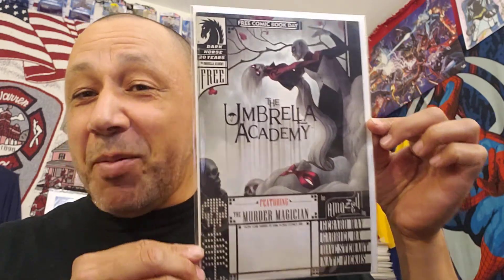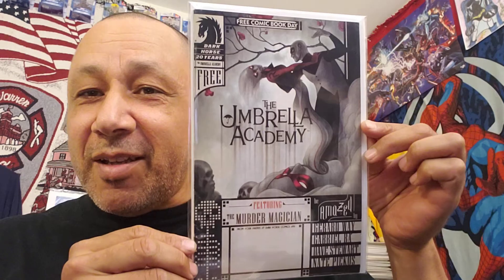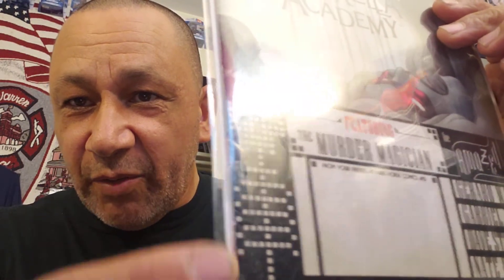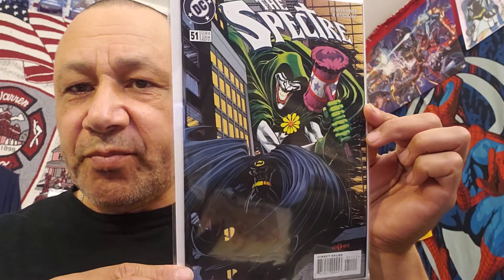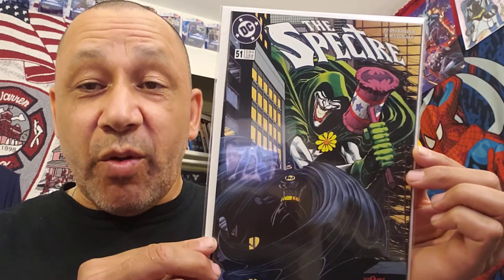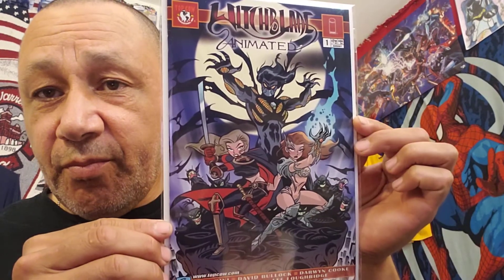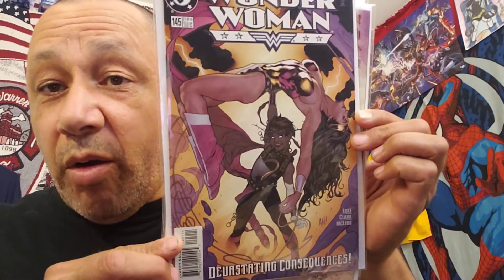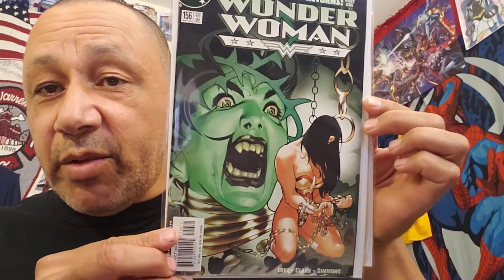Half Price Books Haul #15 2020!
I found some nice comics this time!
Any suggestions or questions leave them in the comment section below or gmail at...